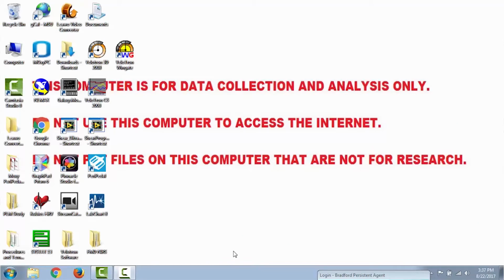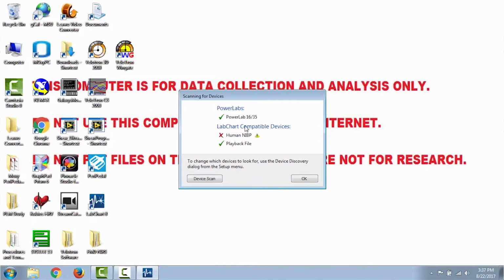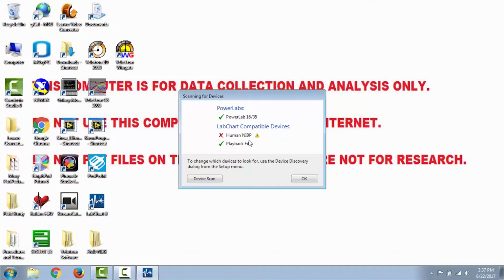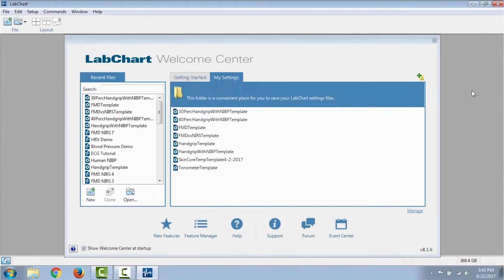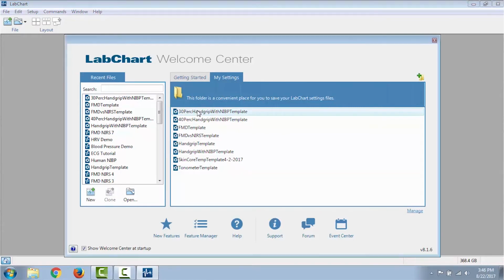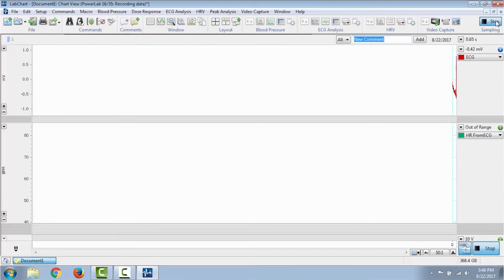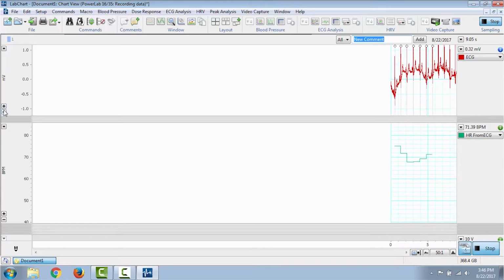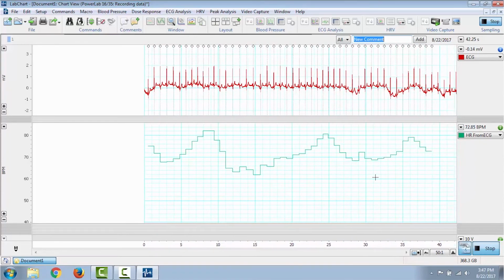ECG in PowerLab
This video shows Dr. Evan Matthews explaining how to use a PowerLab hardware setup with LabChart 8 Pro and the ADInstruments electrocardiogram setup to record the electrical activity of the heart. This is a continuous recording of the signal and can easily be used by the software to calculate heart rate or heart rate variability.

Link to other video showing how to use the data to analyze heart rate variability within LabChart.